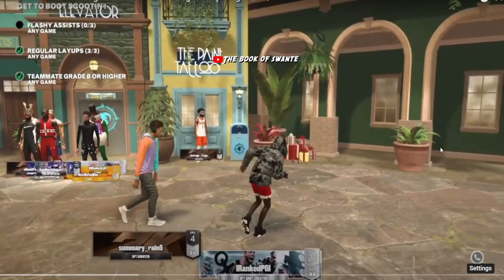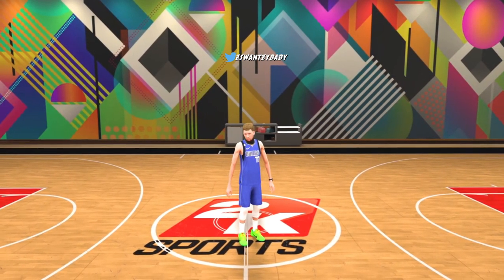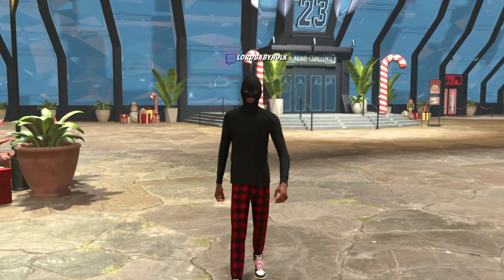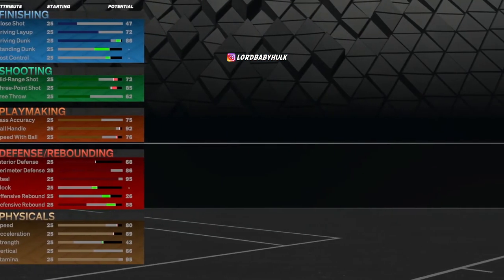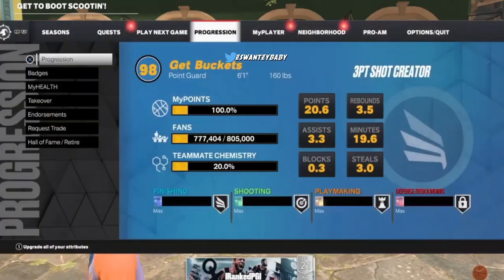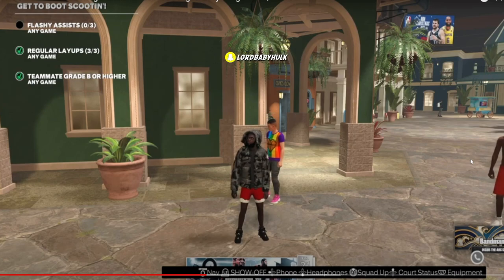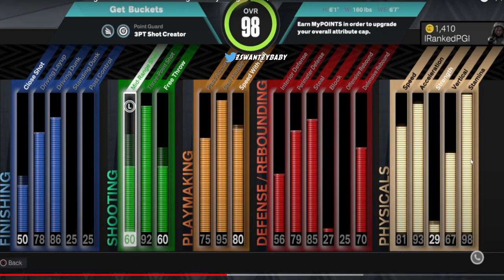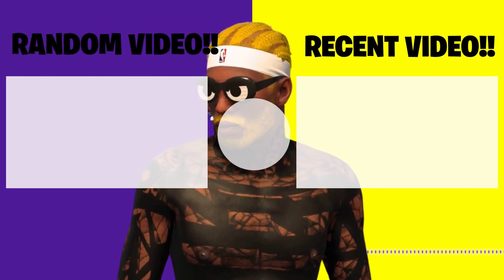NBA 2K23 BADGE GLITCH, INSTANT MAX BADGES(+22) HOW TO DO ANIMATIONS GLITCH! CREATE DEMIGODS NBA2K23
Looking for a way to add a little excitement to your builds? Look no further than Badge Glitch & Animation glitch! With its cutting-edge glitch capabilities, you can easily customize your badges & myplayer with a creative twist. Take your best builds to the next level with these nba 2k23 glitches!